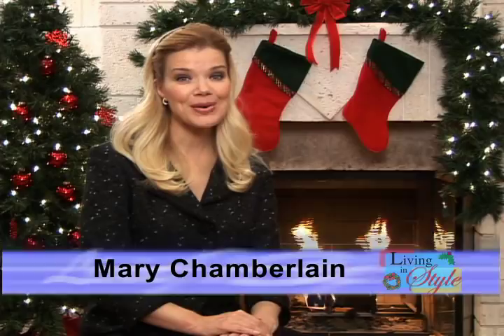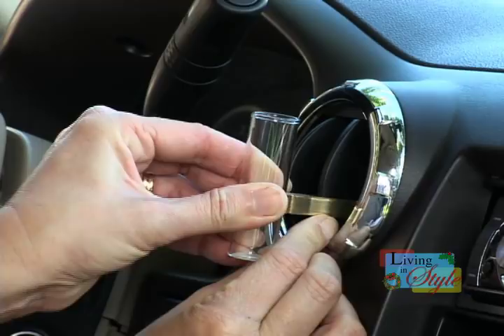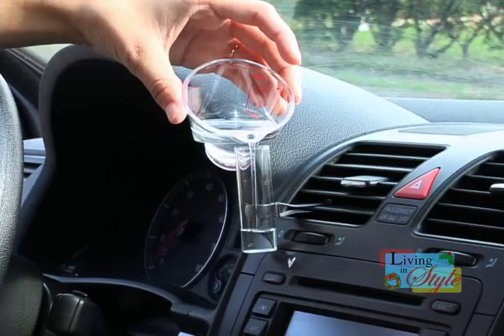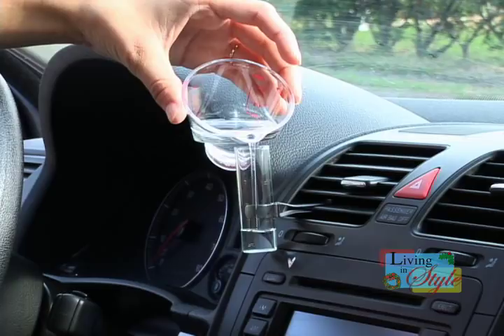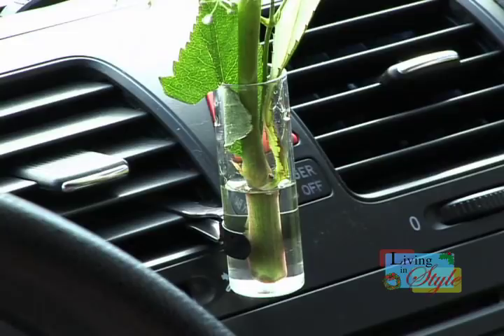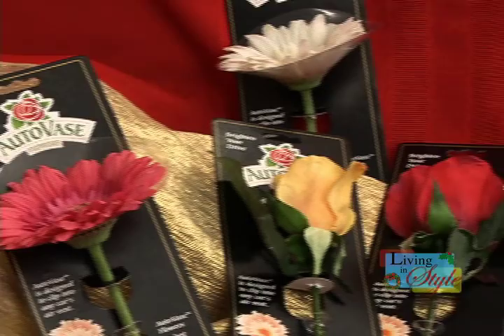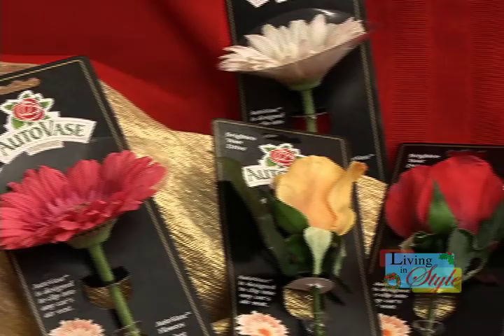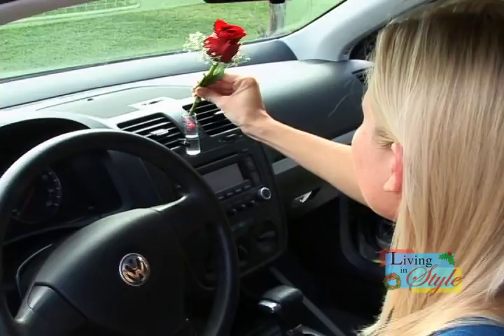Autovase, car flower vase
Autovase is a vase that you can put any flower in and take with you in your car. Brittens your drive